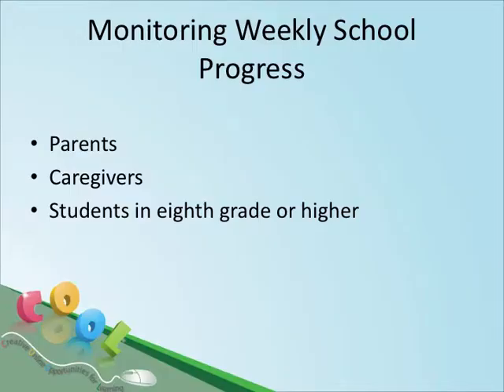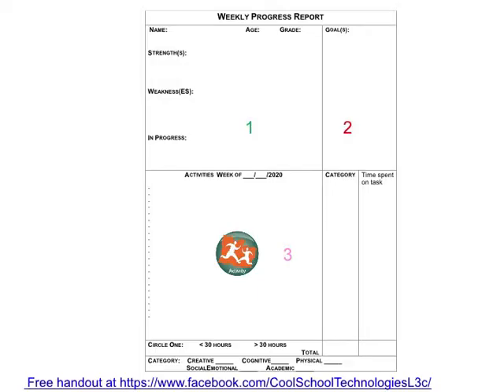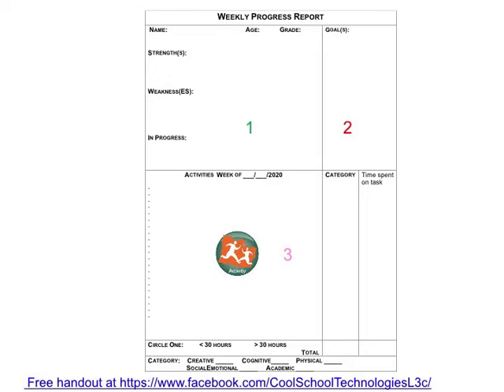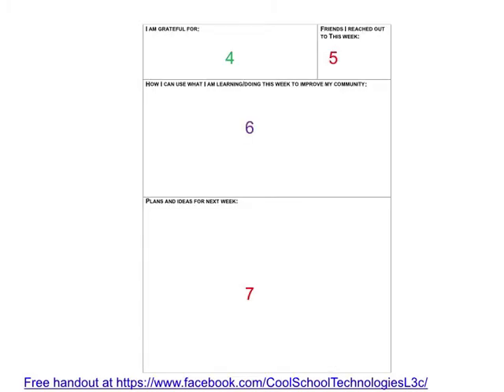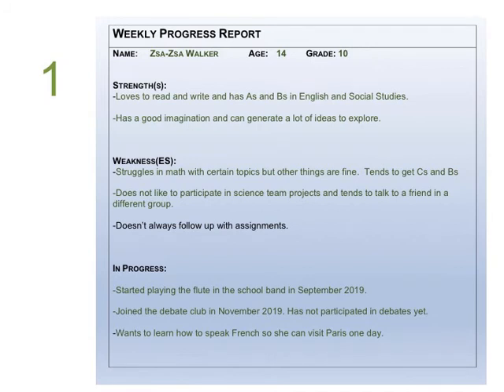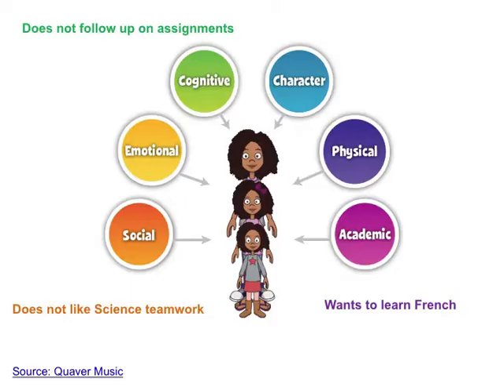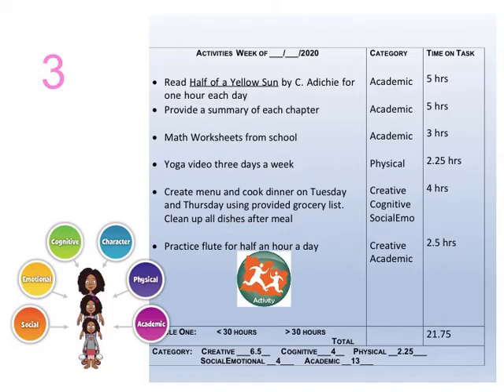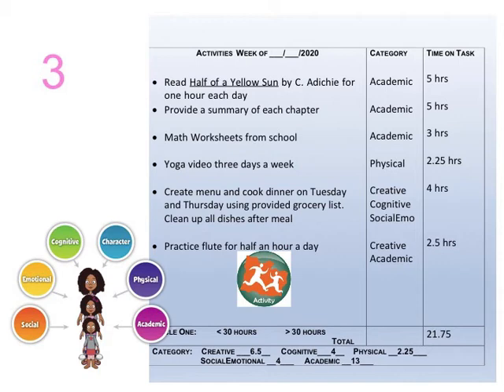COOL School Technologies Monitoring Weekly School Progress Part One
This short video gives tips on how to document the learning activities of your children while at home during the Covid-19 social distancing period .